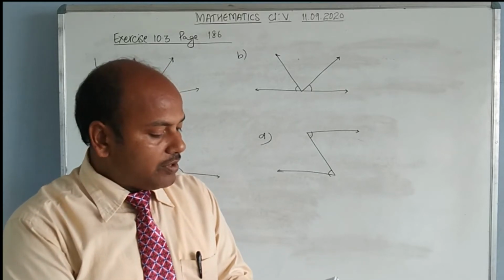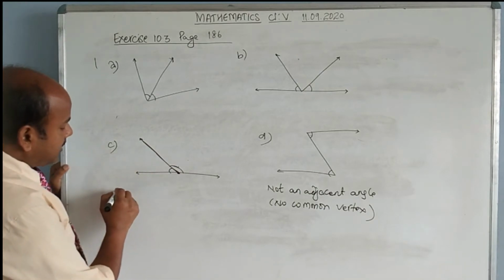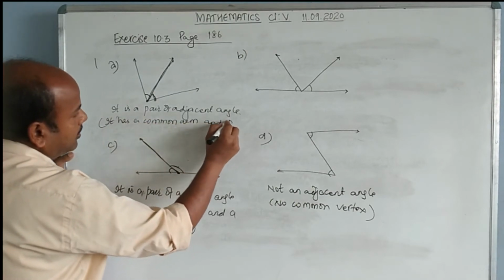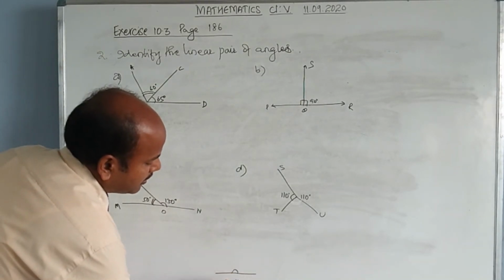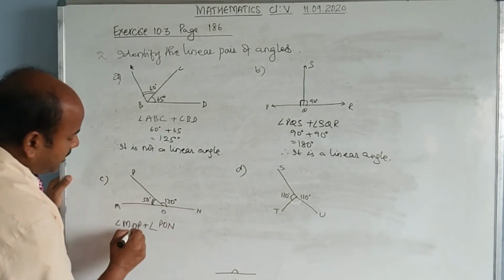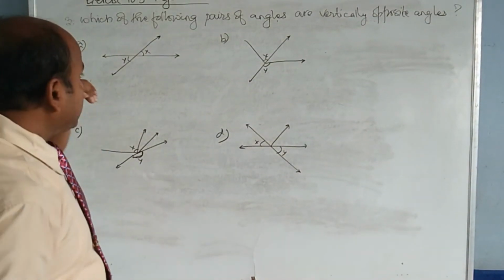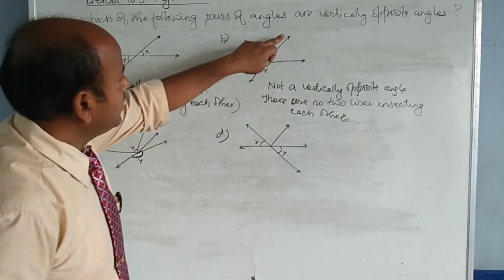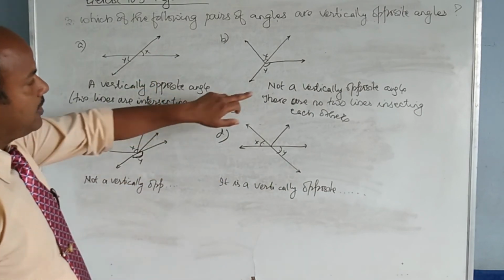Maths Class V (Part II)